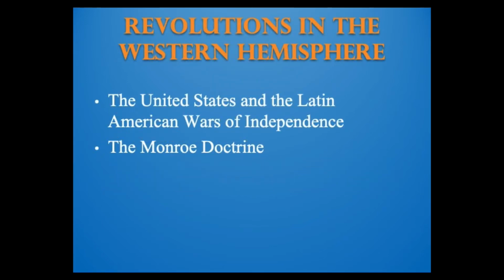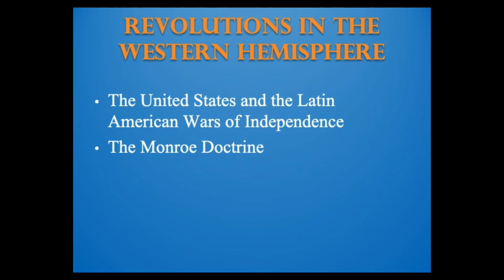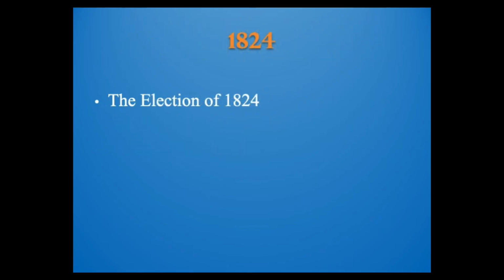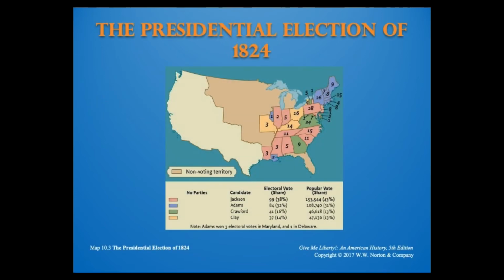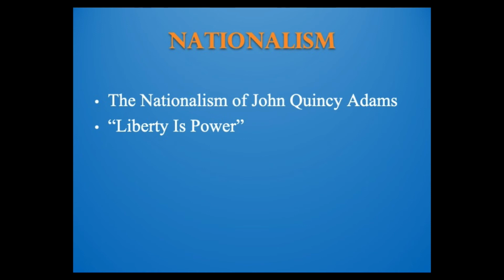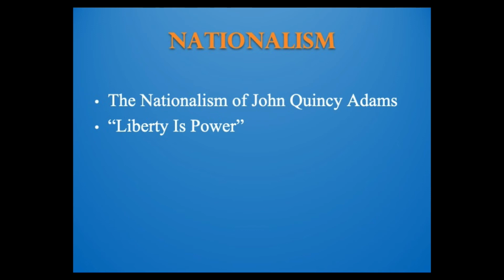Give Me Liberty! Ch 10 - Nation, Section, and Party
From Eric Foner's "Give Me Liberty! Vol. 1" 6th Ed. (W.W. Norton, 2019)